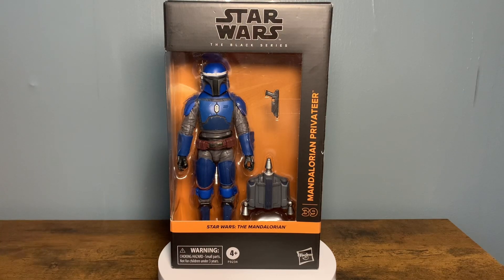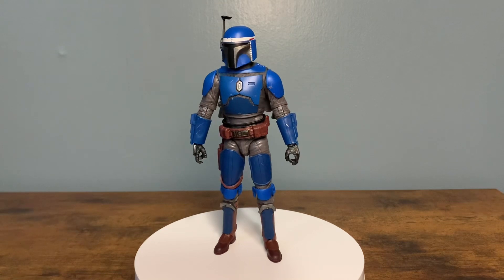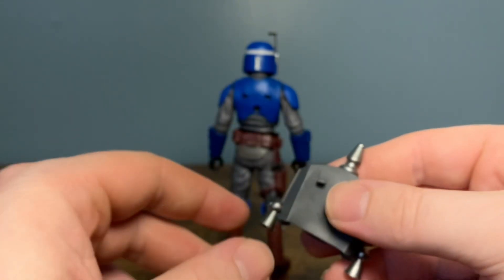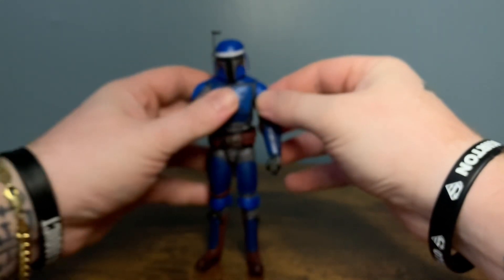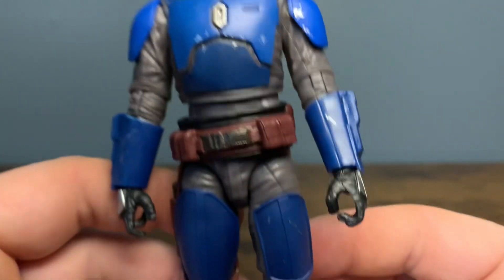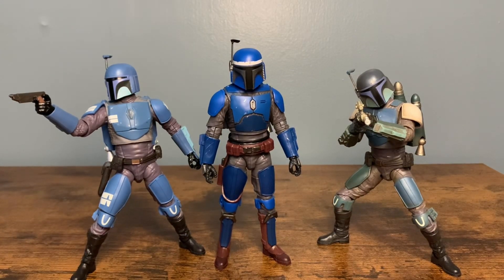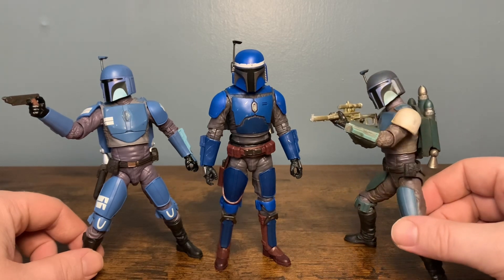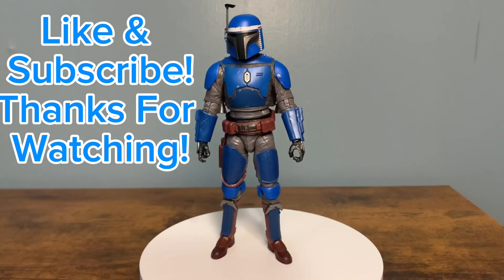Mandalorian Privateer-Black Series Figure Review